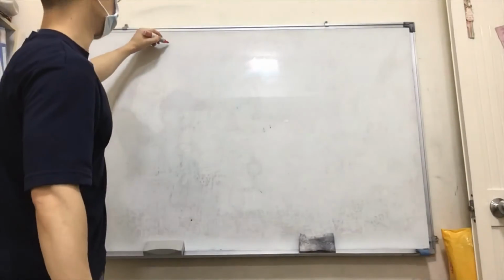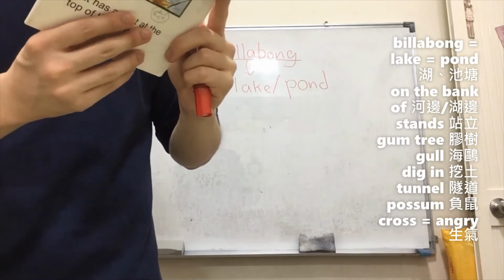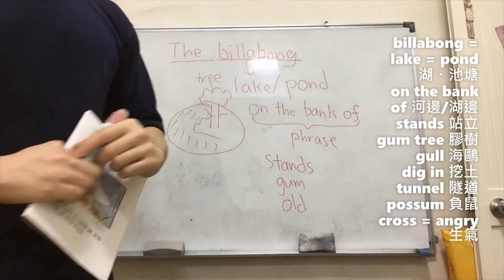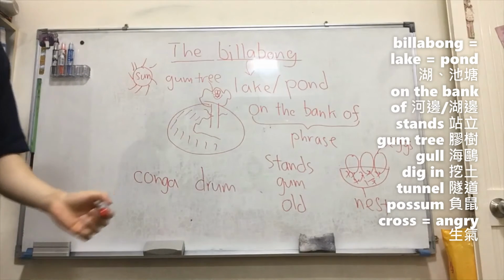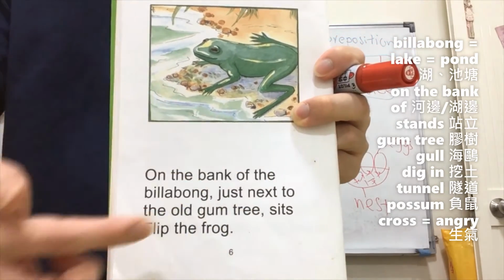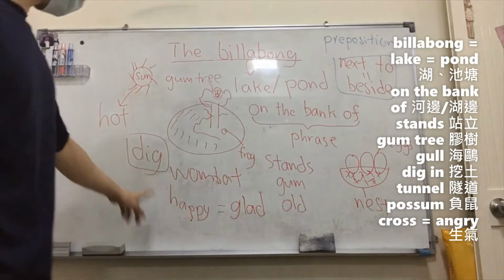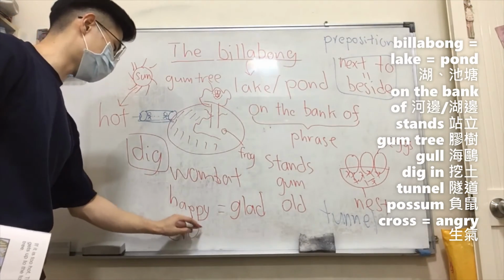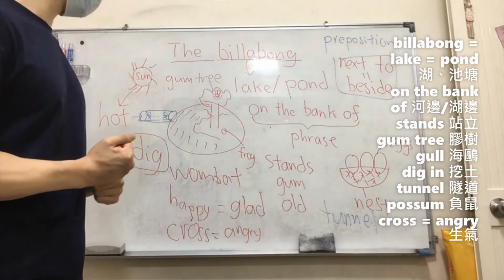Lesson 20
Story Book #9 小書
The Billabong

On the bank of billabong stands a big old gum tree.
Nat the gull is in the old gum tree.
Nat has a nest at the top of the tree.
In the nest is an egg.
Nat the gull sits on the egg in the nest.
The hot sun can not get on Nat and her egg.
Nat is glad to have the cool gum tree to nest in.
On the bank of billabong, just next to the old gum tree, sits Flip the frog.
Flip swims in the billabong. But if the sun gets too hot, Flip sits in the old gum tree.
Flip and Nat like to have thee cool gum tree to sit in.
A wombat digs on the bank of the billabong.
The wombat's name is Tess. But if it gets too hot to dig in the sun, Tess will go to the big gum tree.
Tess has a tunnel at the tree.
Tess likes to have the tunnel next to the cool gum tree.
On the bank of the billabong sits a possum. His name is Tran.
If the wind gets too hot, Tran gets cross.
If it is too hot, Tran gets up to the top of the tree.
Tess and Tran like to have the cool gum tree.
Nat the gull, Flip the frog, Tess the wombat and Tess the possum are glad to have the big old gum tree.
billabong = lake = pond 湖、池塘
on the bank of 河畔/湖畔邊
stands 站立
gum tree 橡膠樹
gull 海鷗
dig in 挖土
tunnel 隧道
possum 負鼠
cross = angry生氣